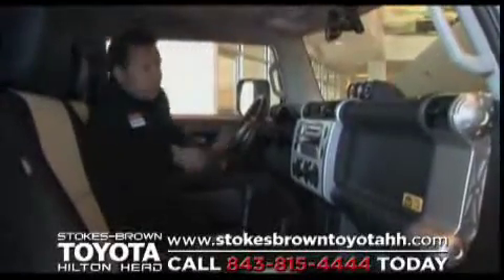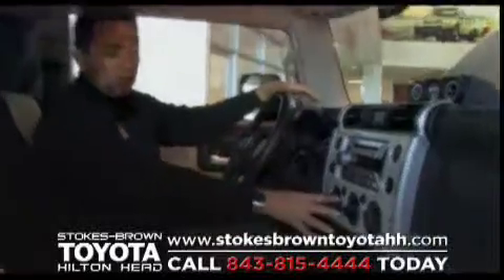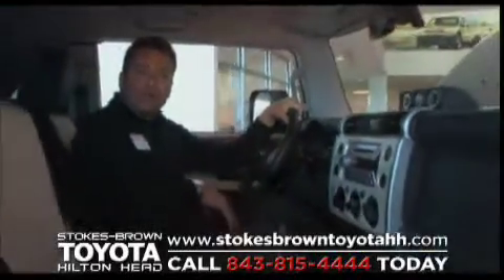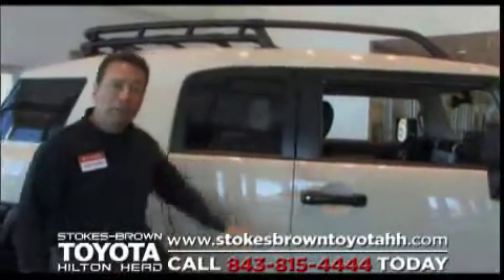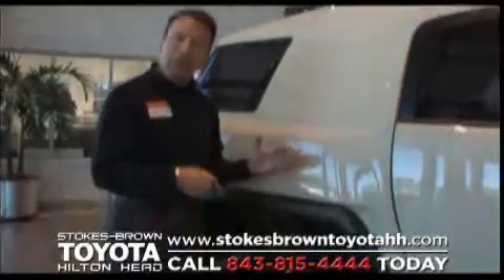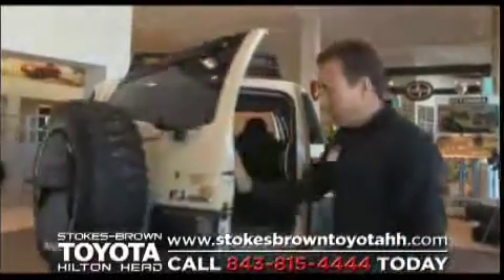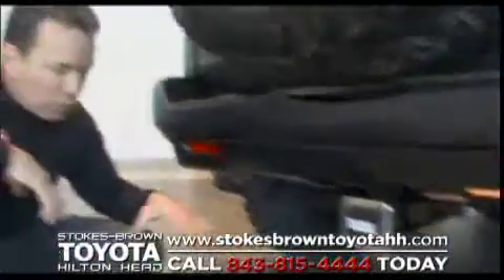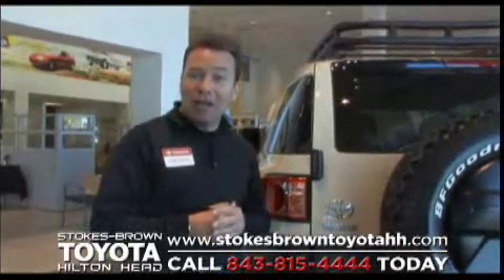2010 Toyota FJ Cruiser_Part_2of2.mov